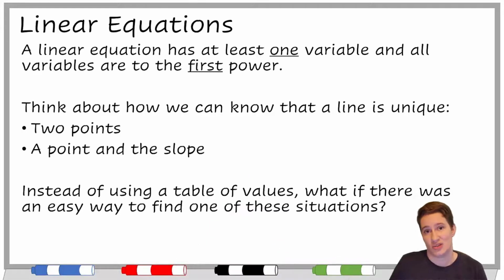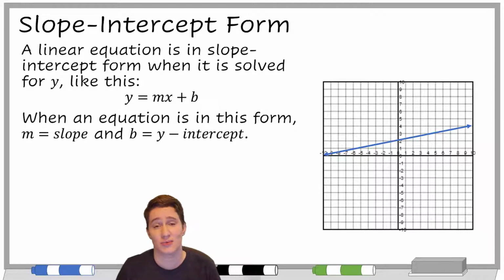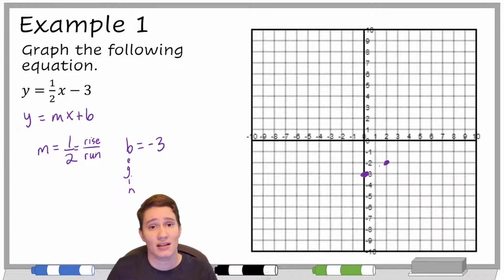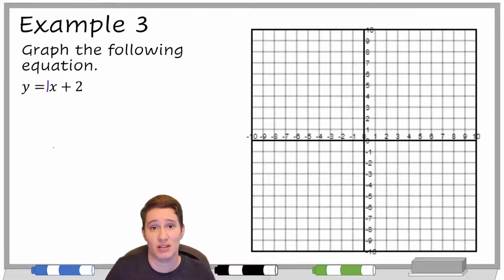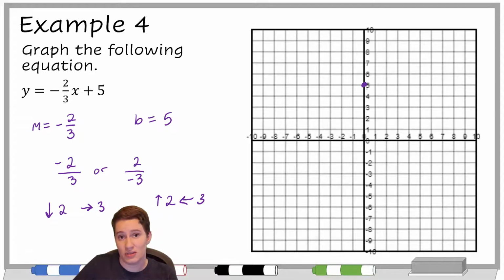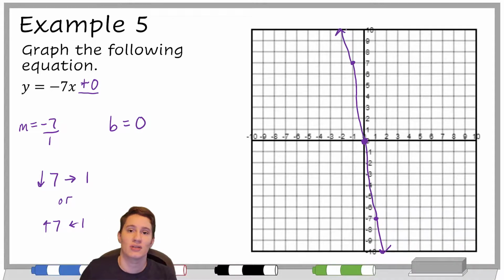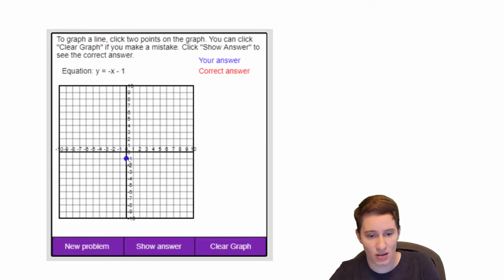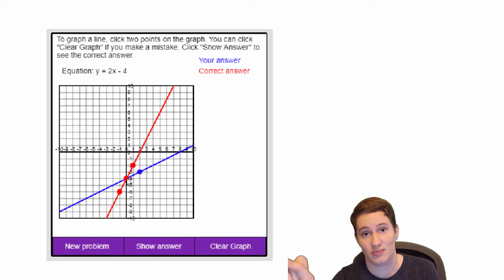KStevMath - Algebra 1 - Graphing Lines Using Slope-Intercept Form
In this video, I talk about how to use slope-intercept form to graph linear equations.

You can download a free notes page, a free practice page, and infinite practice on my